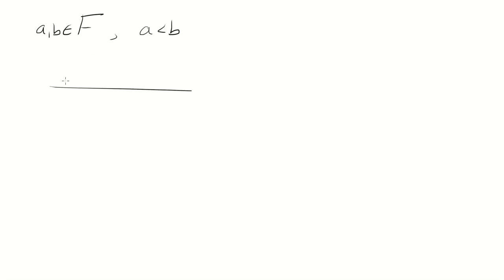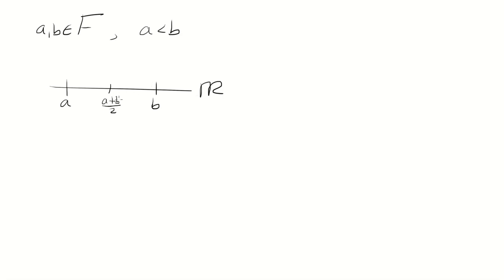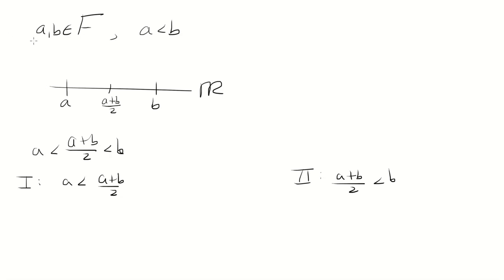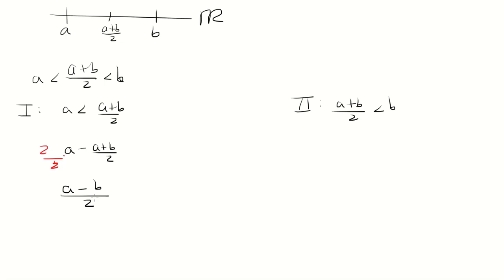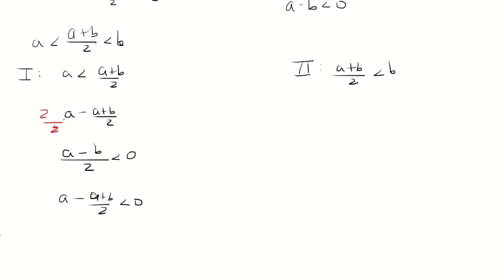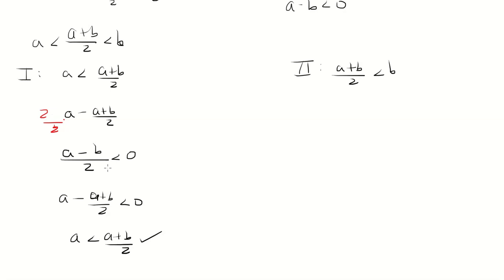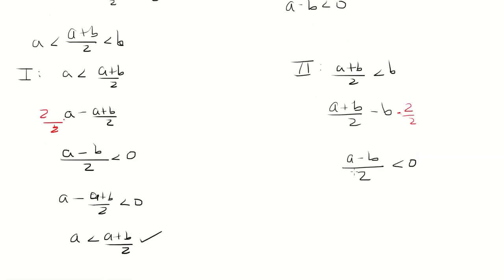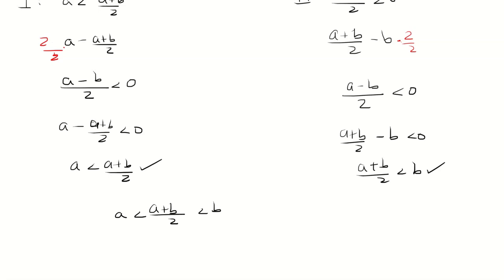Prove that in ordered field, between any two distinct elements there is at least one other element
Prove that in any ordered field, between any two distinct elements there is at least one other element